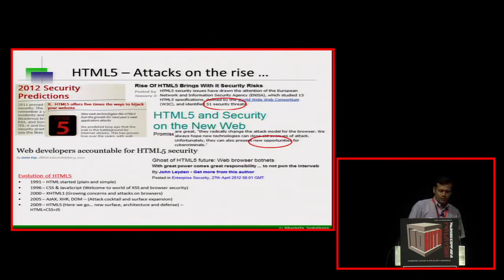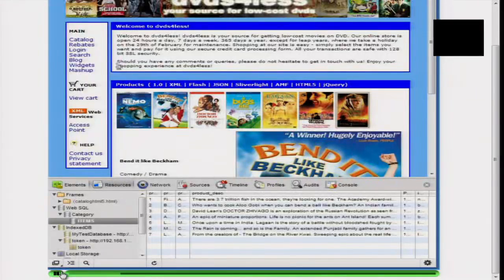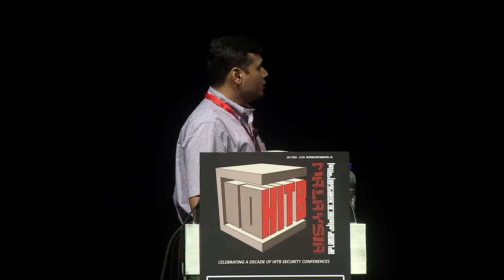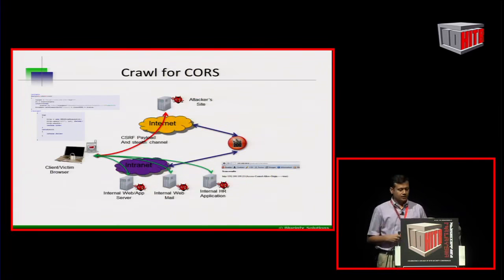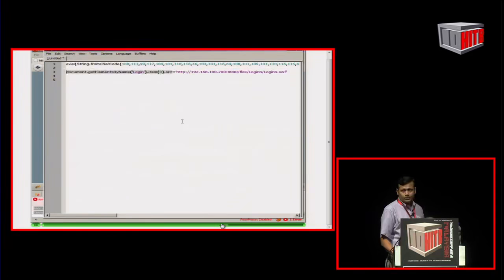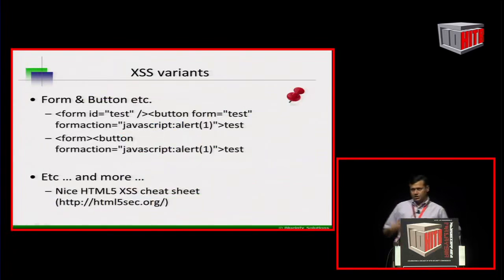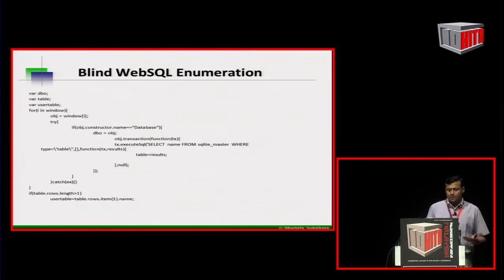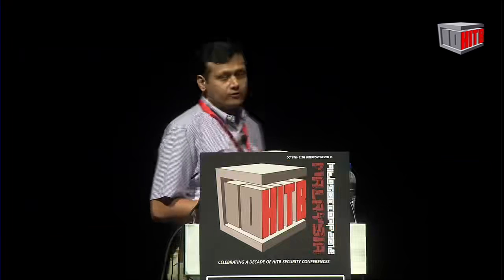Shreeraj Shah XSS & CSRF Strike Back Powered by HTML5